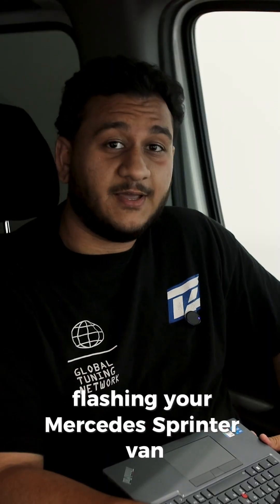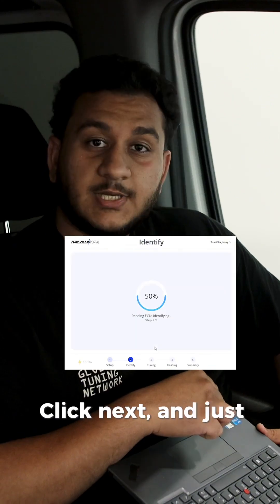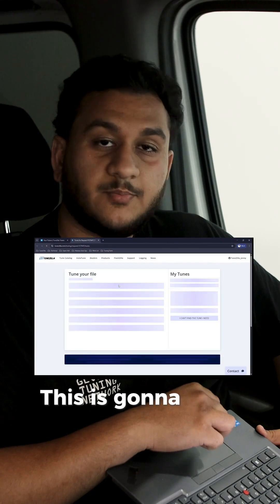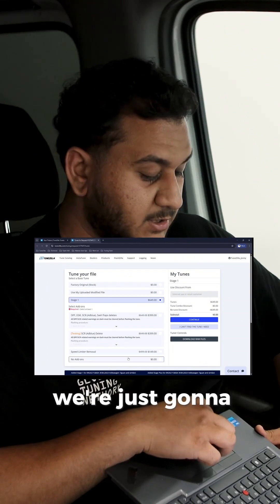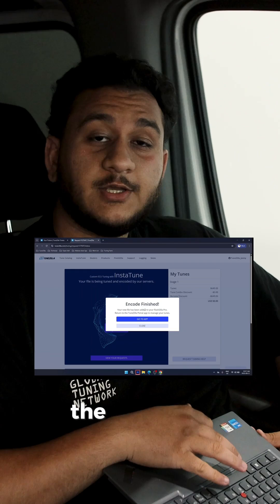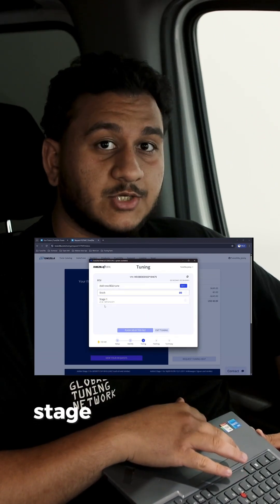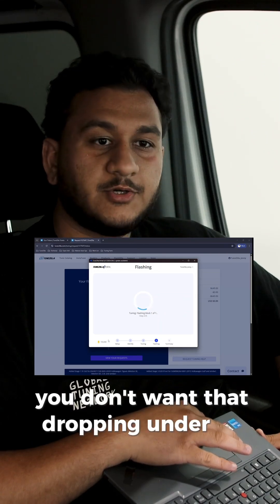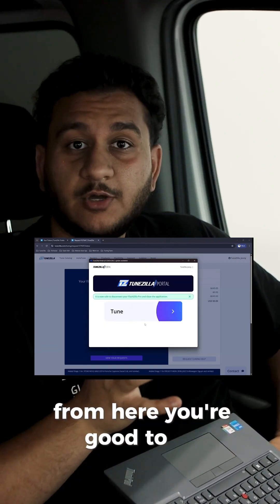Flash your Sprinter through the OBD port with FlashZilla Pro. Remote tuning made simple for every ro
Flash your Sprinter through the OBD port with FlashZilla Pro. Remote tuning made simple for every road ahead.

How to Flash Your Sprinter Van with FlashZilla Pro: The Complete Tuning Guide